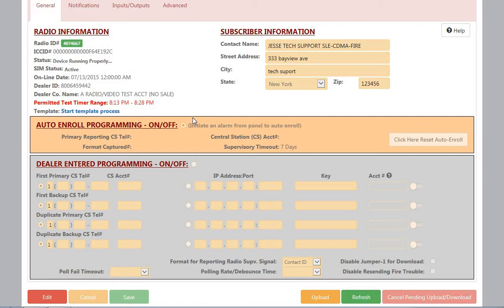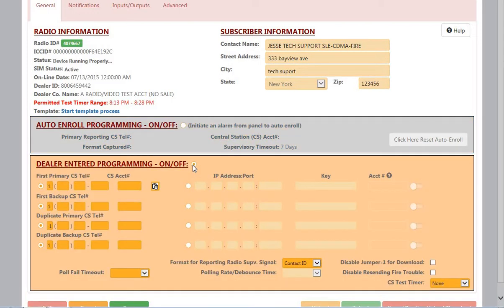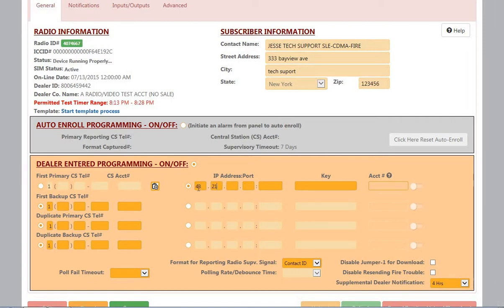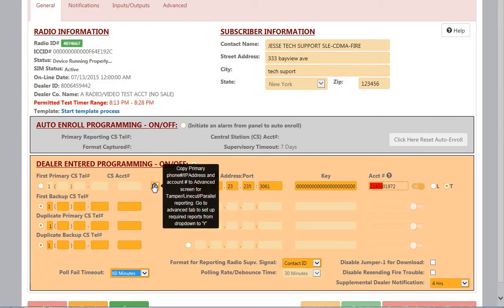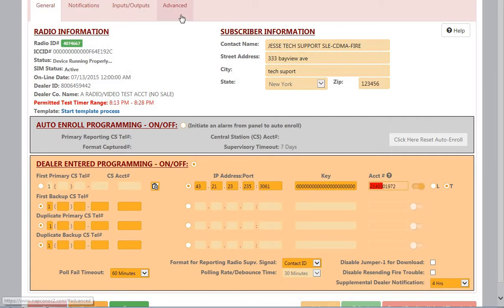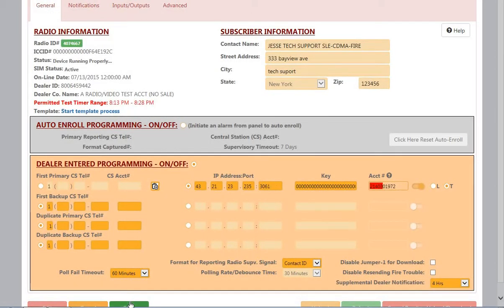Programming the StarLink Commercial Fire communicator to report to a Sur-Gard IP receiver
How to program your StarLink Commercial Fire radio communicator to report to a Sur-Gard IP receiver.